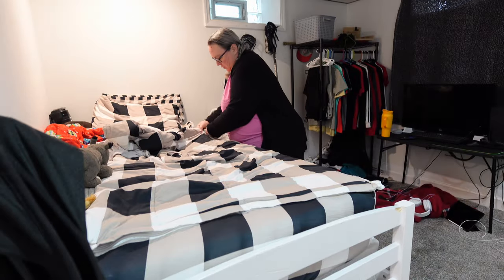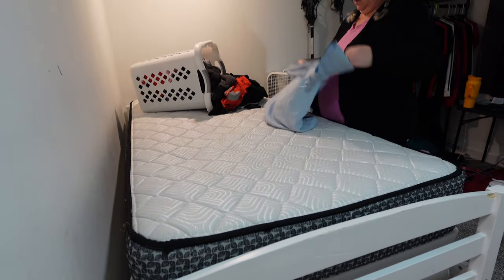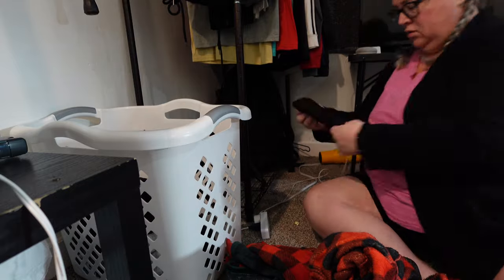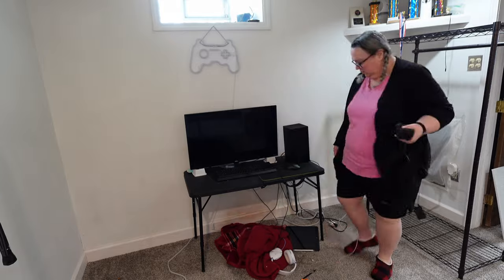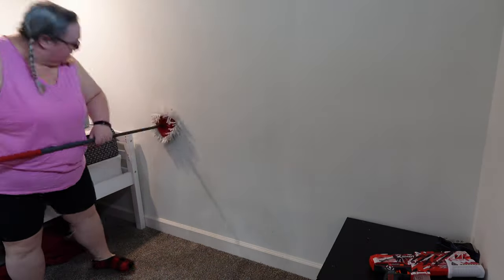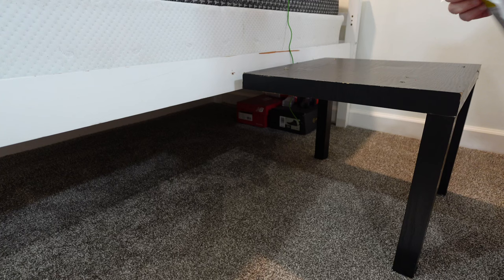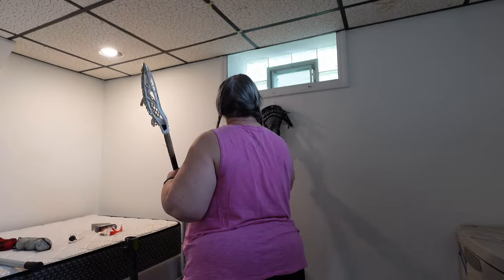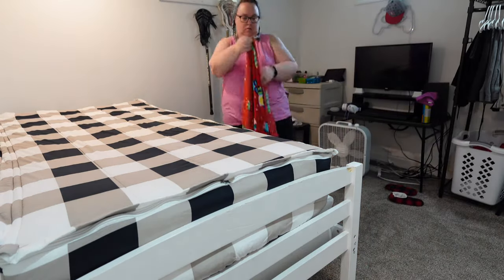*2024* Spring Cleaning // Teen Boy's Room // Extreme Clean // Before & Afters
I’m a wife and stay at home mom to 7 adult slash teenage children, two girls aged 25 and 21. Three boys aged 19, 16, and 14 and an auntie to 2 additional teenage boys, 15 year old twins. In today’s video…..

I am giving my 14 year old son’s room a good spring cleaning. I’m washing bedding, vacuuming mattresses, washing walls, and moving all the furniture around to clean underneath it. With our up coming move I’m trying to get as much cleaned as possible before hand so it’s one less thing I have to worry about towards the end. Also if you stick around for a while, I give another sneak peek at our new house, a bedroom and the main bathroom! So pop my video on your TV, tablet, or phone and clean along with me or sit back and relax with your favorite drink and stock pile that cleaning motivation for future use!! Hope you enjoy!

Let’s be friends on Instagram too!! You can find me at, At Home With Elizabeth

Gear:
Computer: 16 inch MacBook Pro 2021
Phone: iPhone 14 Pro Max
Camera: Canon EOS Rebel T4i
Camera: Sony ZV-1 Mark II
Video editing Software: iMovie
General editing software: Adobe Photoshop
Microphone: Movo VXR10 Universal Shotgun Mic for Camera